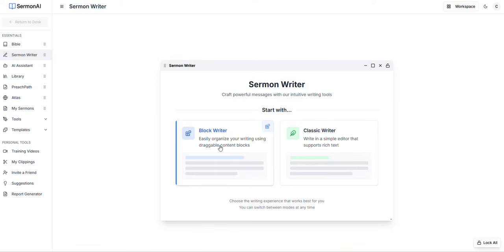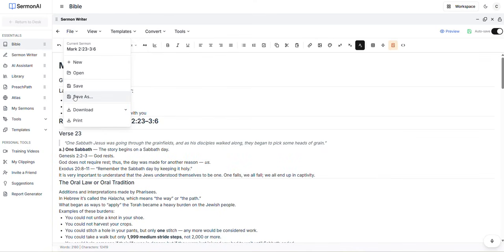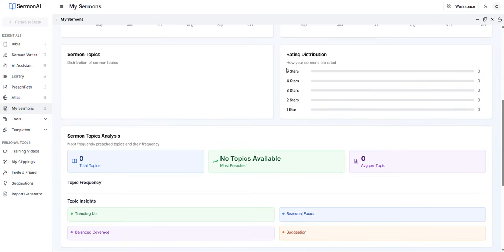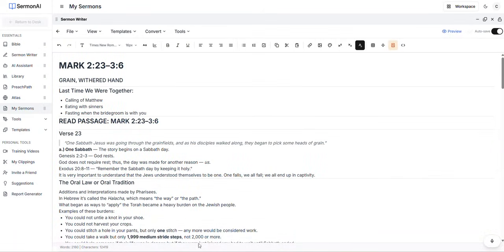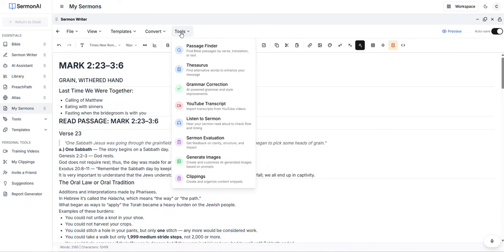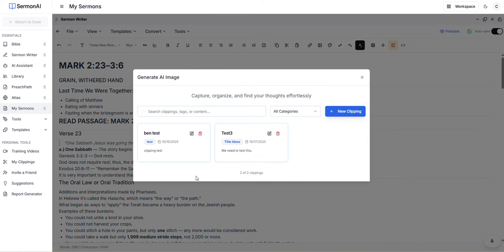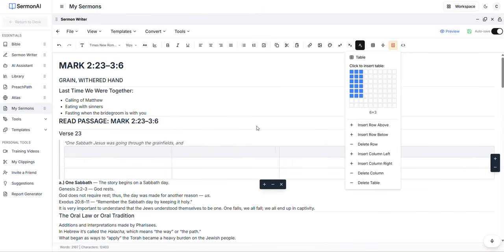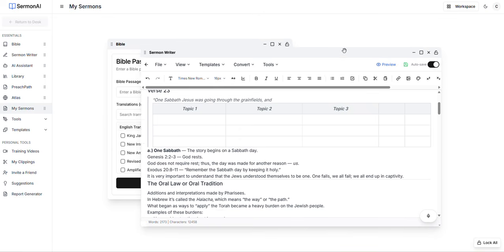The New Classic Sermon Writer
xperience the new Classic Sermon Writer, a beautifully simple and powerful word processor built right into SermonAi 4.

In this video, we demonstrate how the Classic Sermon Writer brings back the familiar, focused sermon-writing experience—now enhanced by AI-powered research, citation tools, and sermon structure guidance. Whether you're drafting a sermon from scratch or refining your notes, the Classic Sermon Writer gives you everything you need in one elegant, distraction-free workspace.

✨ What you’ll see in this demo:

Clean, classic word processor layout

Integrated Bible passage and commentary tools

AI-assisted sermon writing and editing

Seamless formatting and citation options

Write with clarity. Preach with confidence.